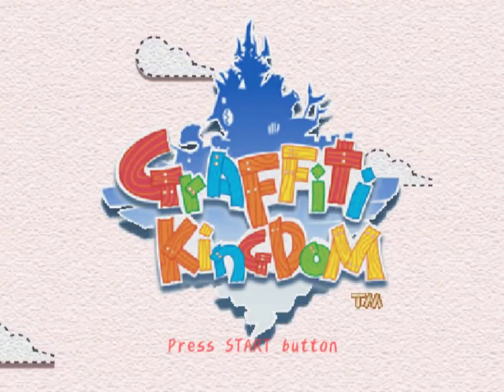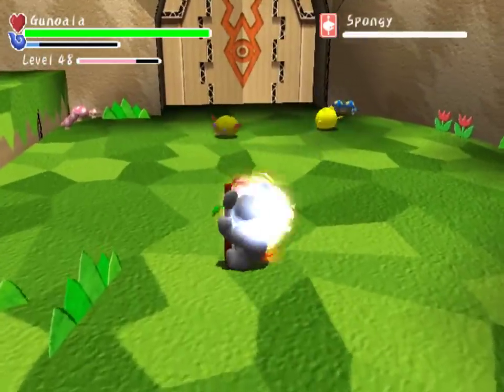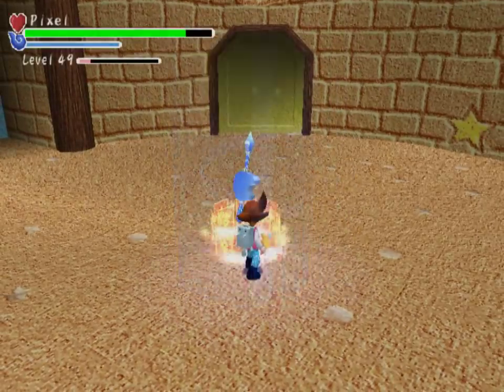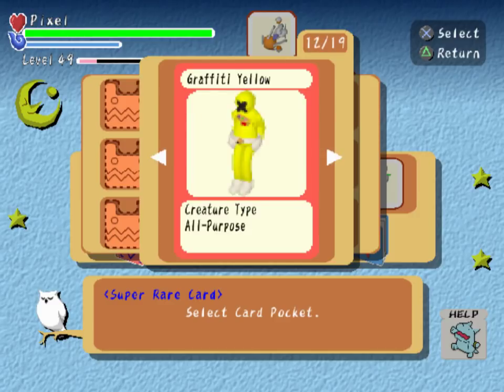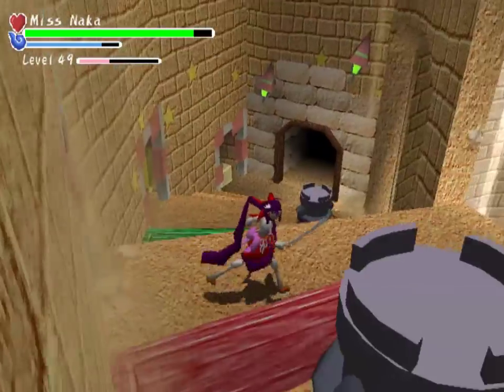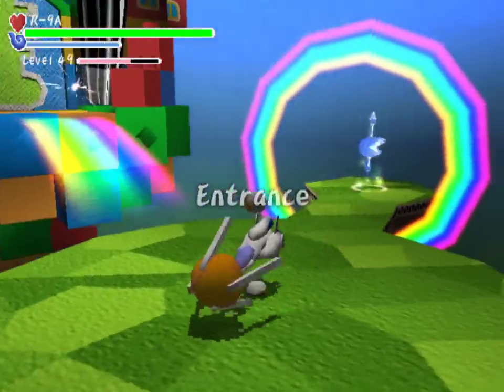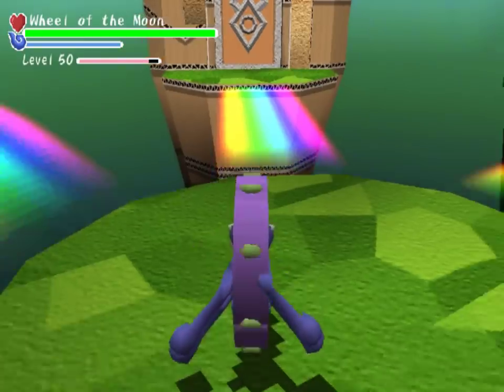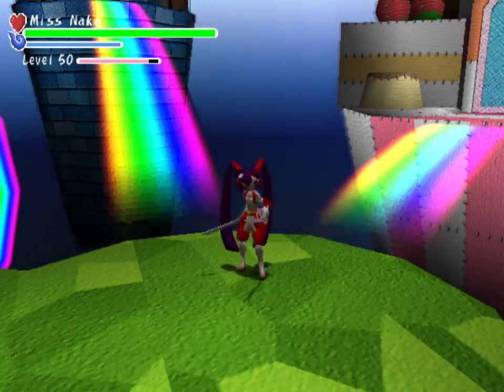Let's Play Graffiti Kingdom [18] Last Epilogue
Still have some cards to get and abilities to show off!